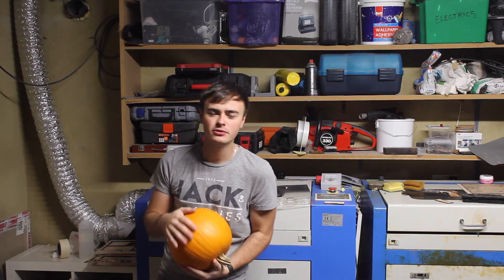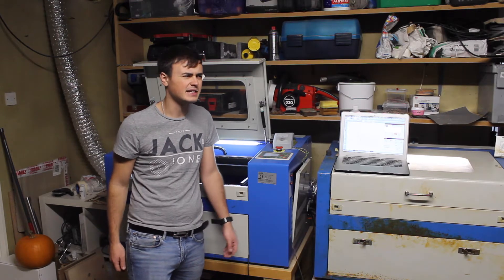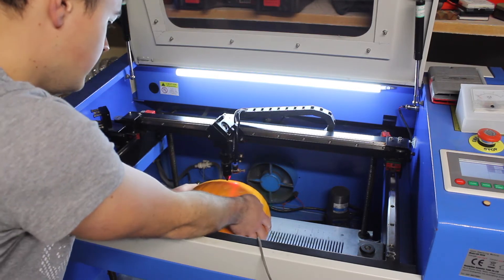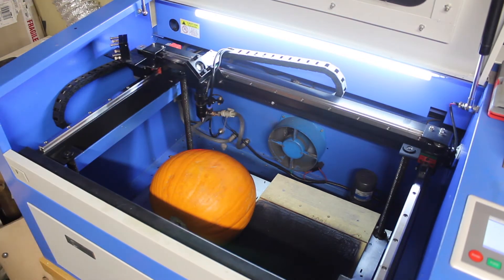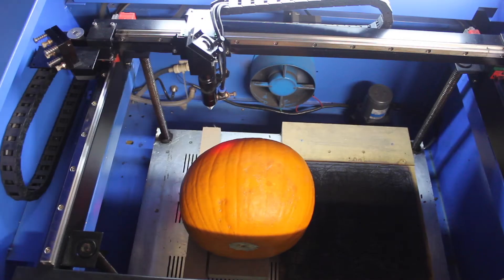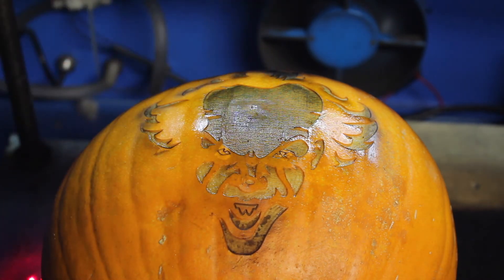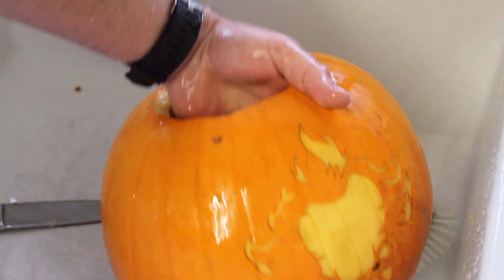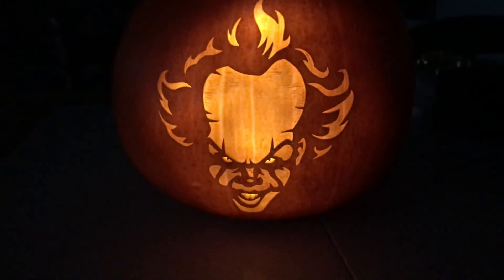Laser Engraving a Pumpkin | Halloween Laser Cutting Experiment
Can you laser cut or engrave a pumpkin? 🎃 In this video, I use my Chinese blue and white CO₂ laser cutting machine to engrave a fun Halloween pumpkin design. The results are interesting, and yes… there’s a very unusual smell!

This is a unique, experimental Halloween project for makers and laser enthusiasts. Watch how it turns out and see what works (and what doesn’t) when engraving organic material like a pumpkin.